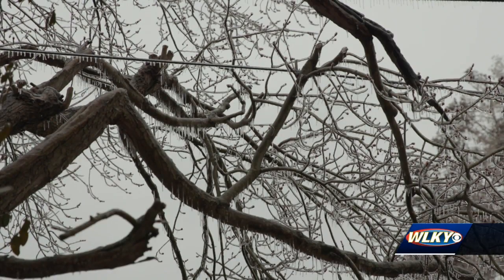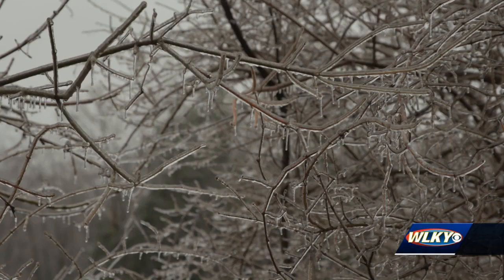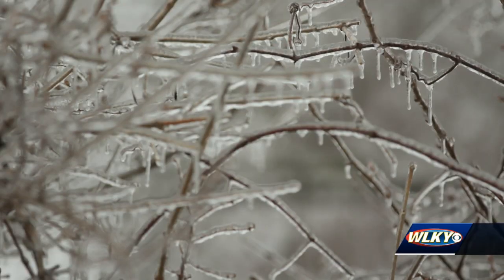Ice was the number one concern as people prepare for work Thursday morning